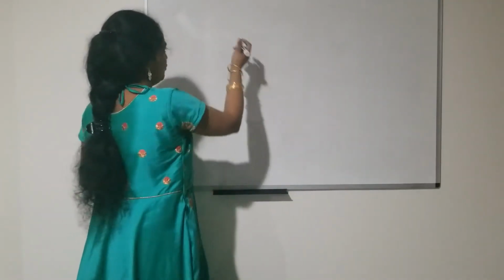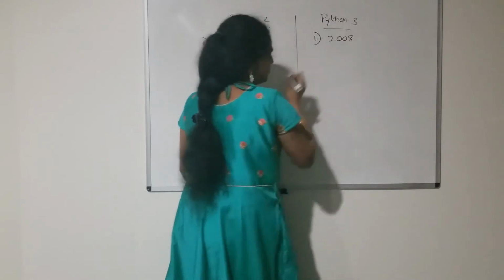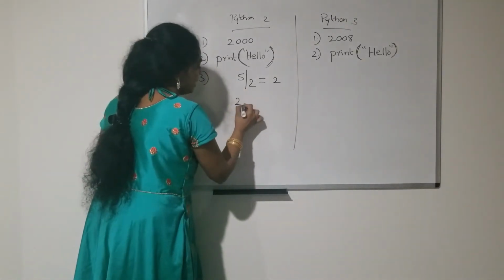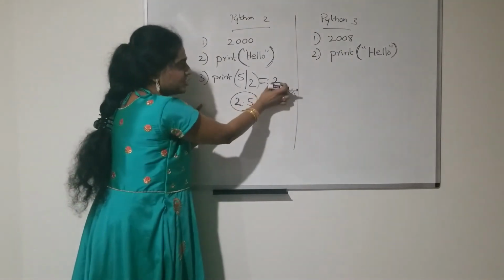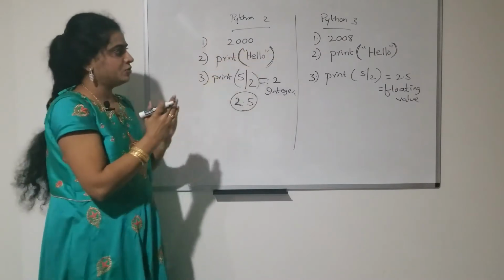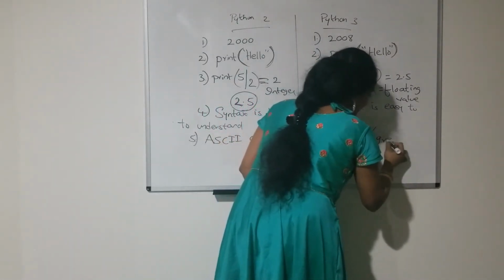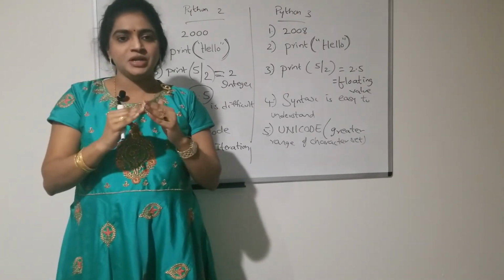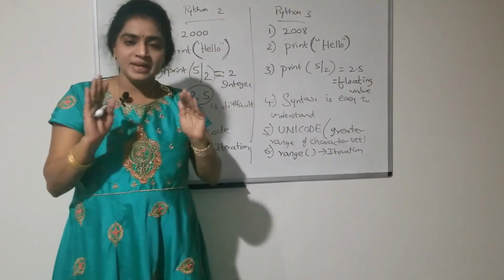Python Version 2.0 vs version 3.0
Python Tutorial by UgaSRI